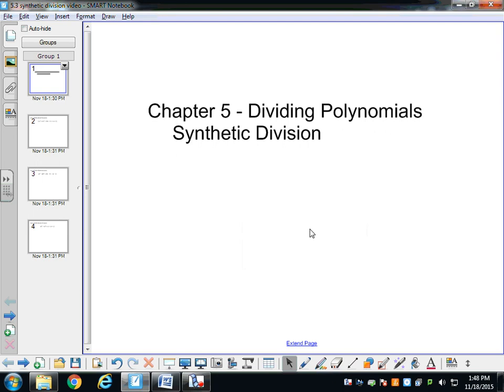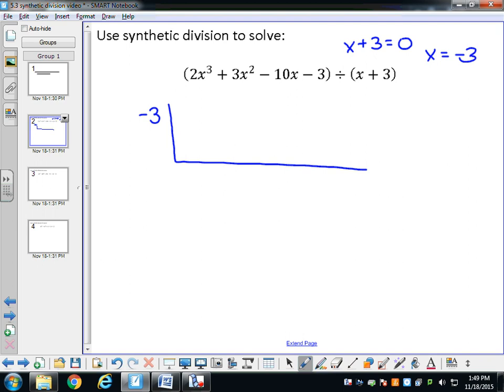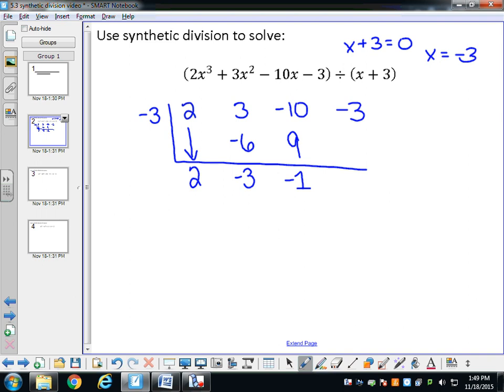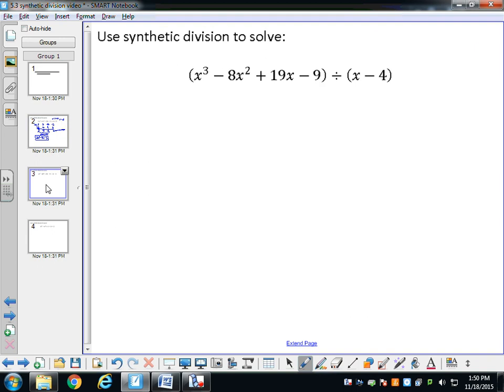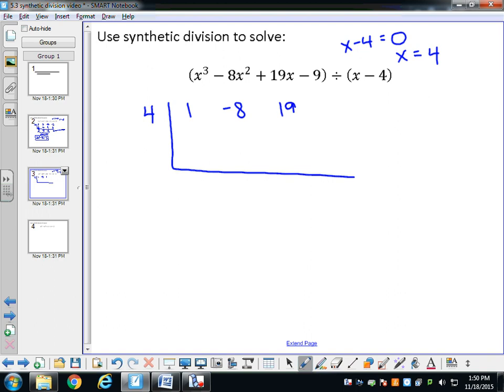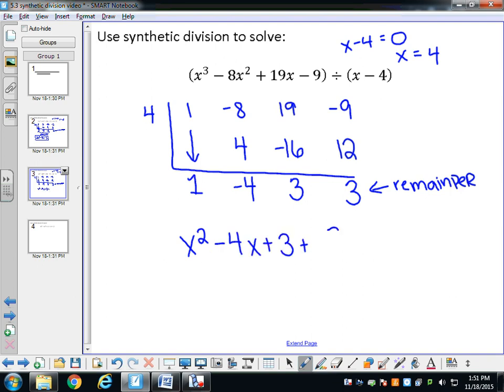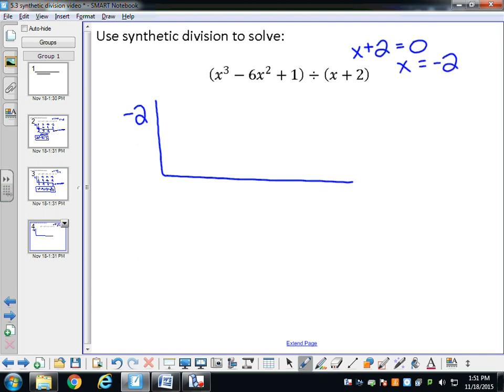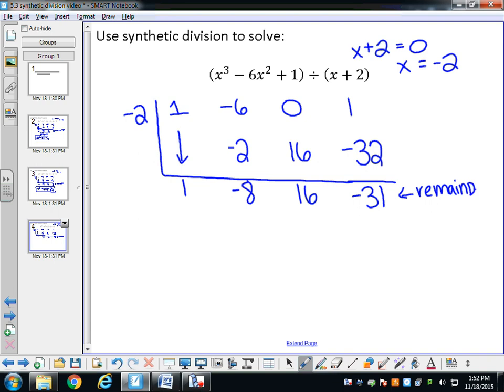Synthetic Division Examples (5.3 Algebra 2) (2.3 Precalc)